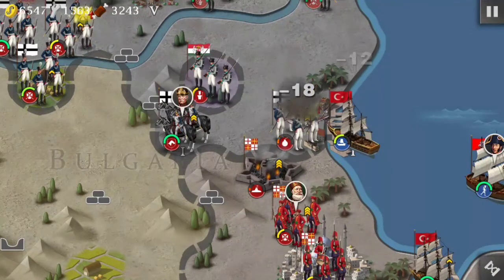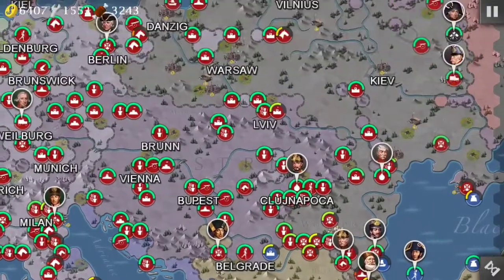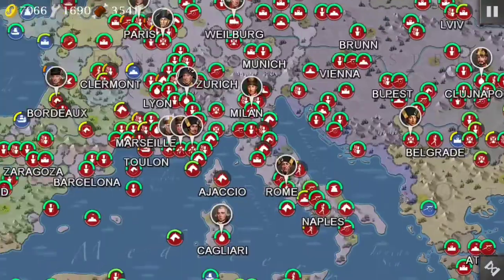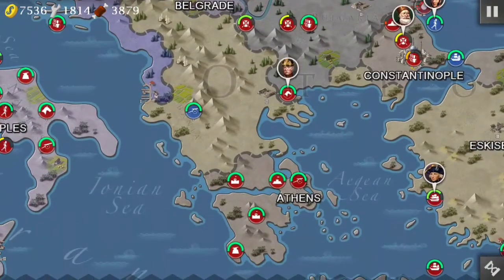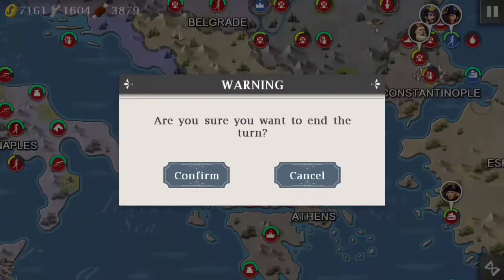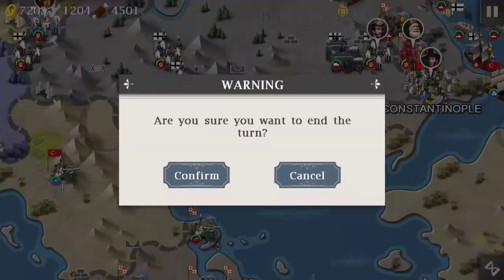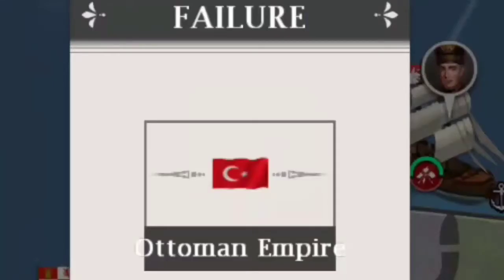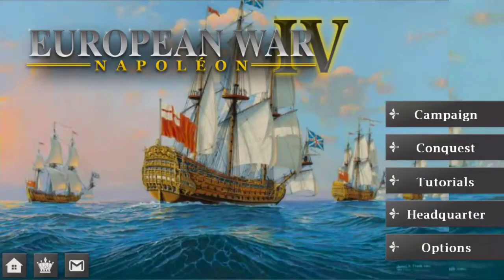Kebab REMOVED | Let's Play: European War 4 New Age Mod - 1453 Conquest (Teutonic Order) Finale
What do you all want to see for the next conquest? I'm wanting to do one as the USA